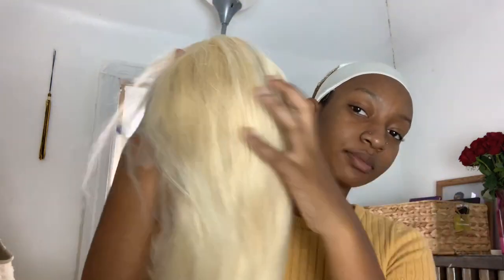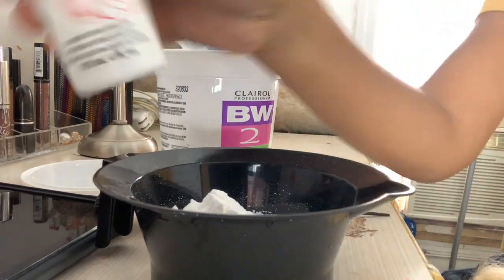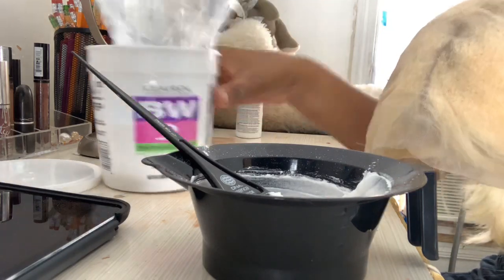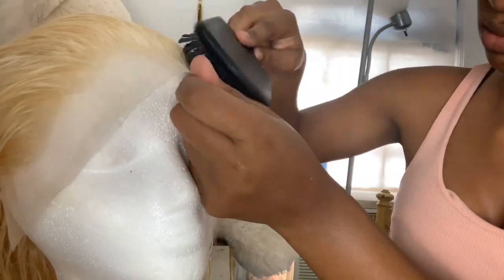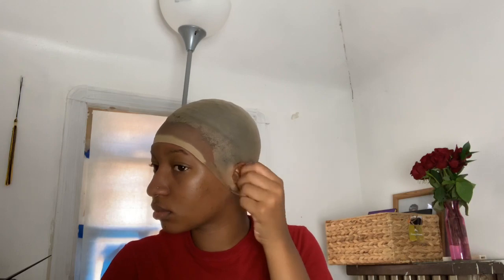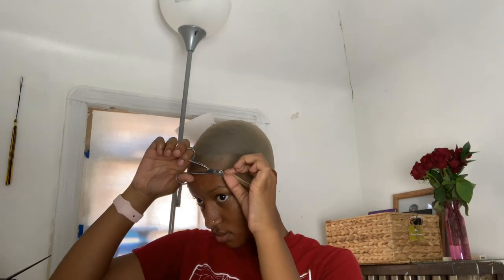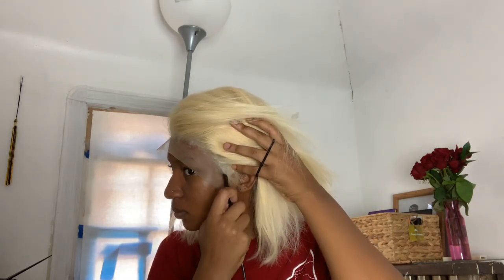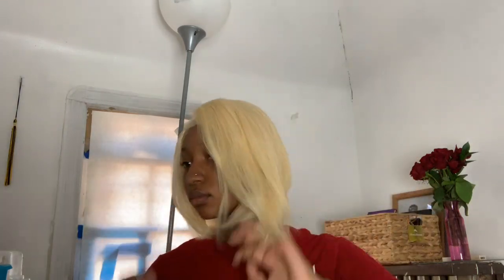Blonde Lace Front Wig Tutorial | AliExpress Monstar Hair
Monstar 13x6 613 Blonde Short Bob Wigs 150% Density Brazilian Straight 1B 613 Lace Wig Ombre Lace Front Human Hair Wig For Women.